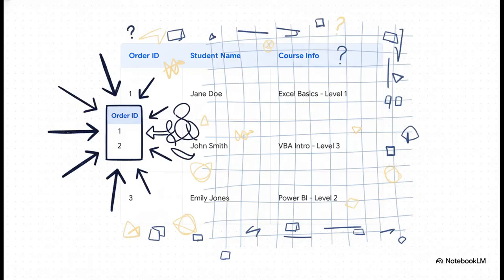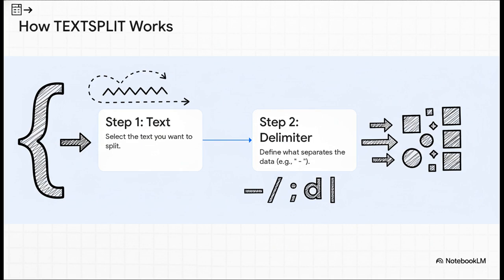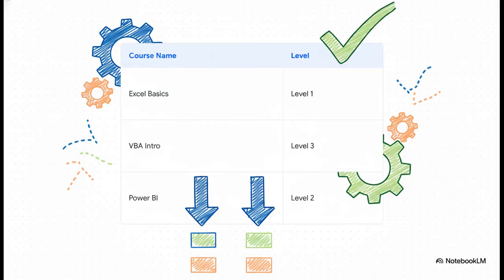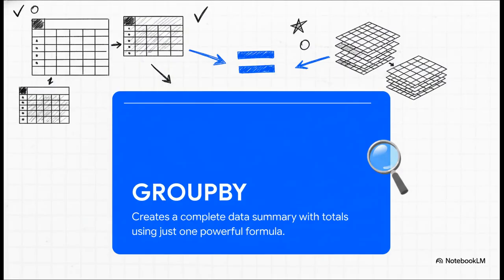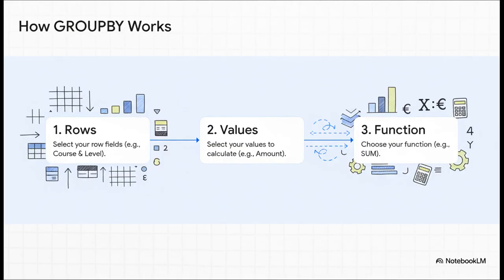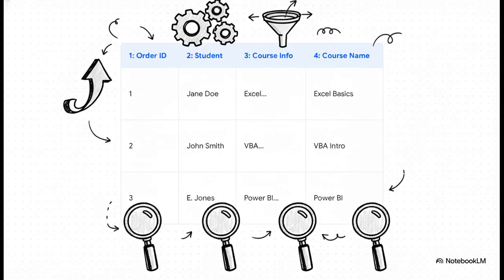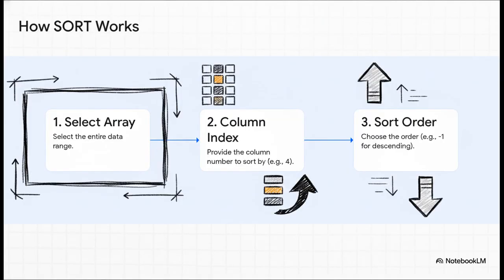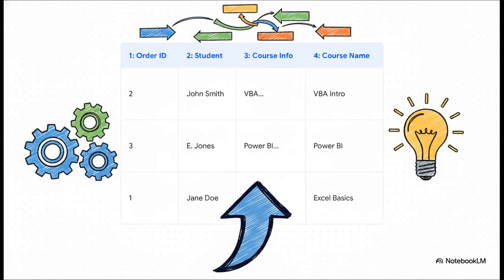🚀 Level Up Your Excel Game: 3 Game-Changing Functions!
Are you still wrestling with messy spreadsheets and wasting hours on manual data entry? It’s time to work smarter, not harder! In this video, we dive into three advanced Excel functions that will help you clean, summarize, and organize your data in seconds.

🔍 What You’ll Learn:
TEXTSPLIT: Say goodbye to "Text to Columns." Learn how to instantly slice jammed data into clean, separate columns using any delimiter.

GROUPBY: Forget the complex setup of Pivot Tables. We’ll show you how to create a full data summary with totals using just one powerful formula.

SORT: Discover how to dynamically sort your entire data range based on any column—no more manual filtering required!

🕒 Timestamps:
0:00 – Intro: Stop wrestling with spreadsheets

0:22 – Cleaning data with TEXTSPLIT

0:48 – Summarizing data with GROUPBY

1:12 – Organizing data with SORT

1:35 – Outro: Which task will you automate first?

💡 Why Use These Functions?
These aren't just "cool tricks"—they are productivity powerhouses. By mastering TEXTSPLIT, GROUPBY, and SORT, you can automate the most tedious parts of your workflow, leaving you more time for actual analysis.